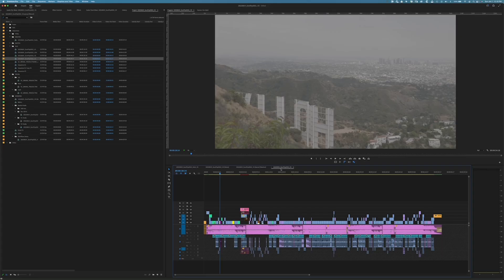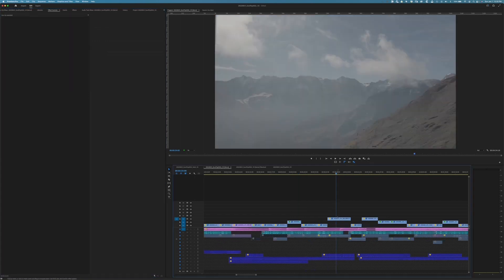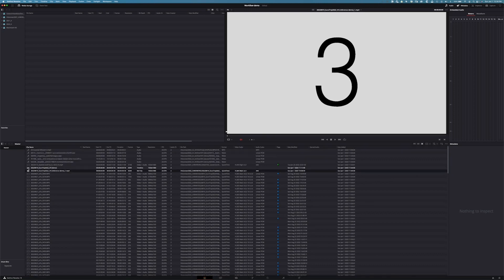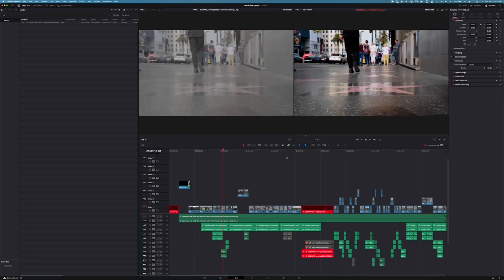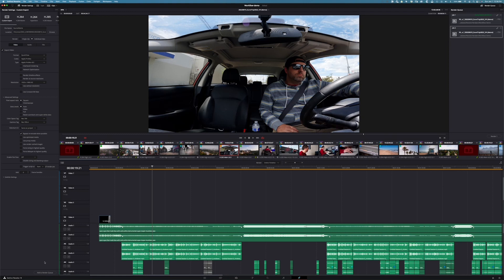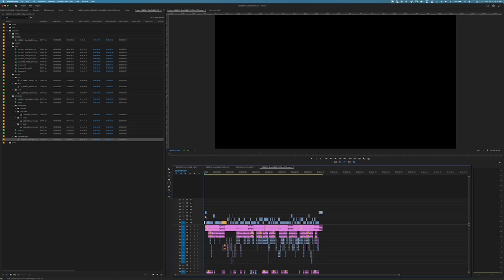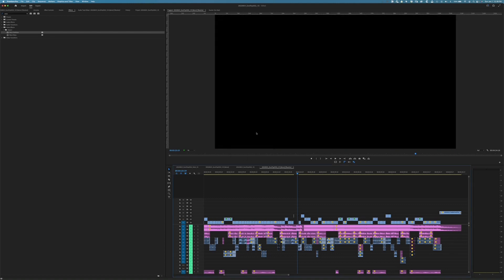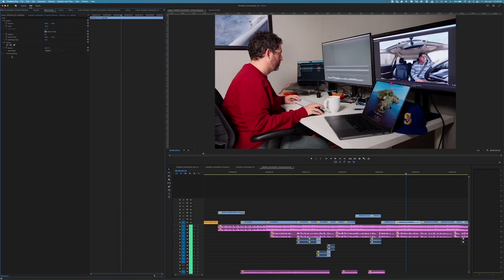Expert Tips for the Premiere Pro to DaVinci Resolve Roundtrip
Don't let exporting your video to DaVinci Resolve stress you out. In this video, I'll share some easy tips to help you roundtrip between Premiere and Resolve like a pro.

Intro 0:00-0:29
Prepping Premiere Project for Resolve 0:29-1:37
Resolve Workflow (Prepping Sequence, Color Grade, & Export) 1:37-3:35
Finishing in Premiere Pro 3:35-5:22
Outro 5:22-6:20